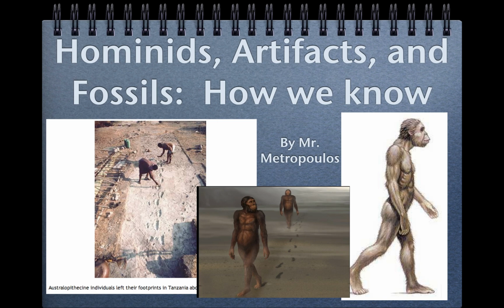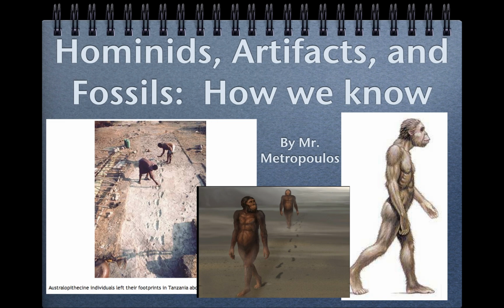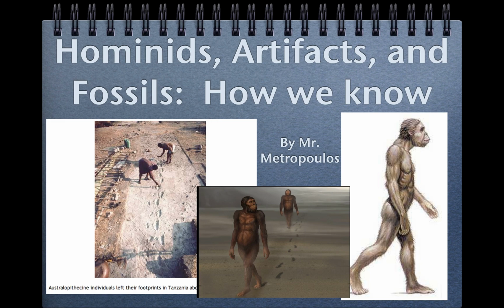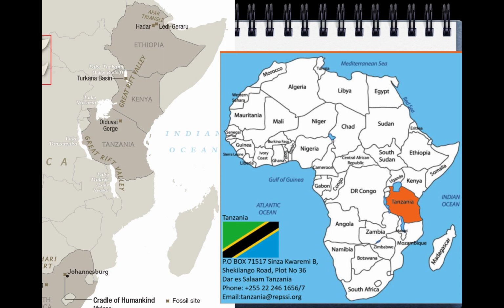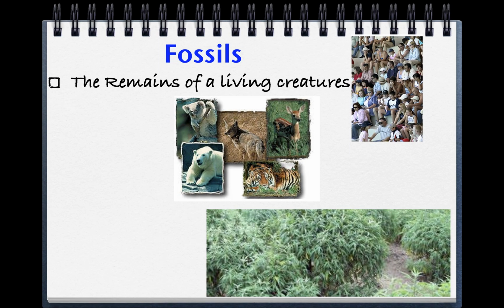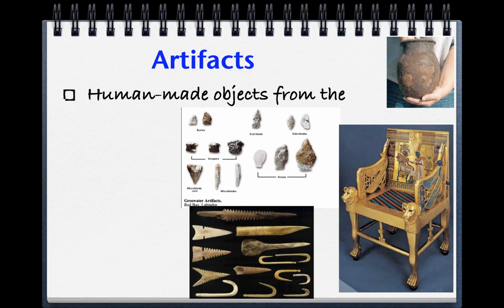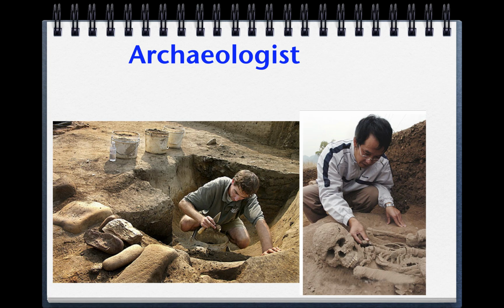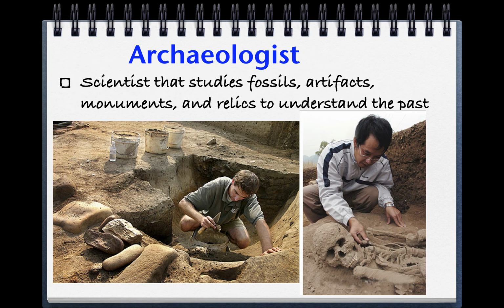Hominids and Our Early Ancestors Fossils and Artifacts Flip Video